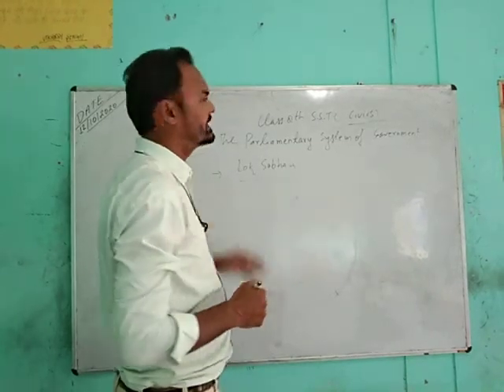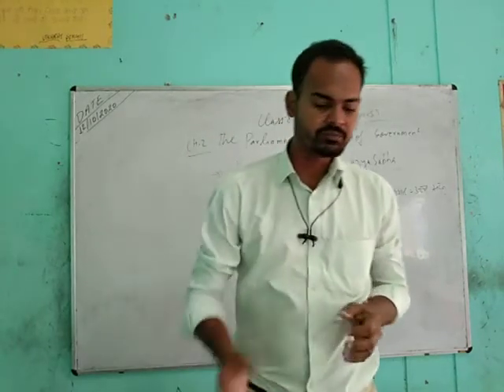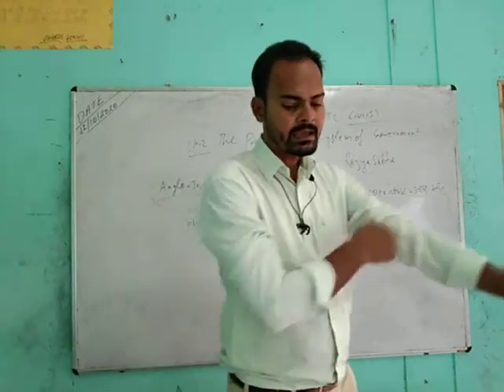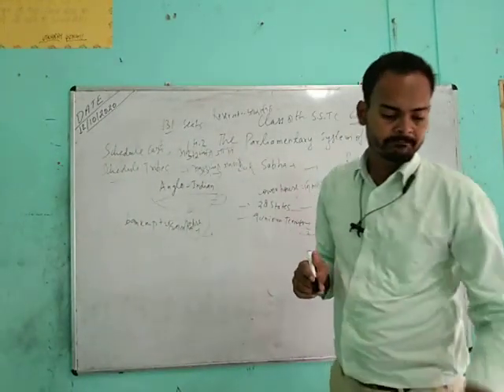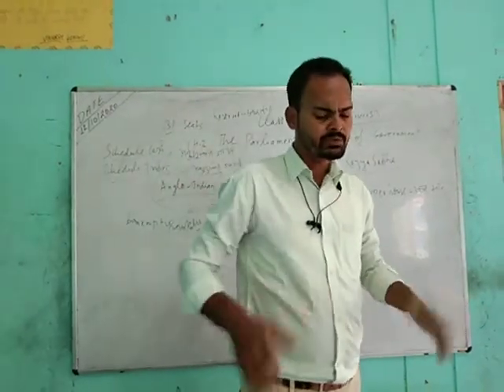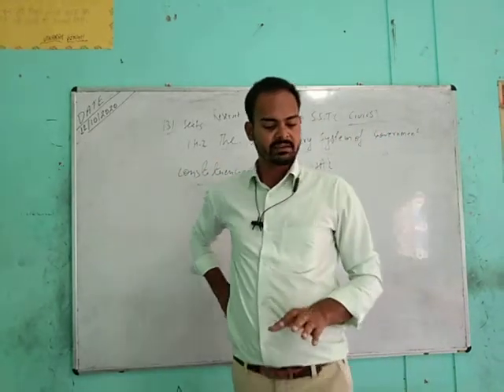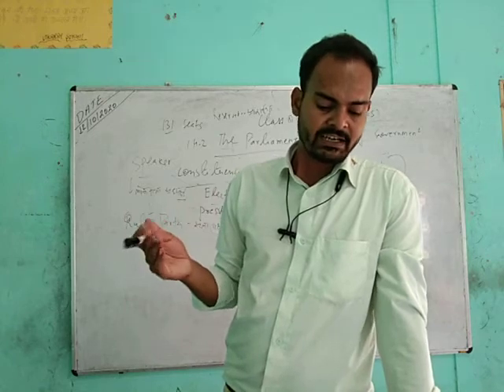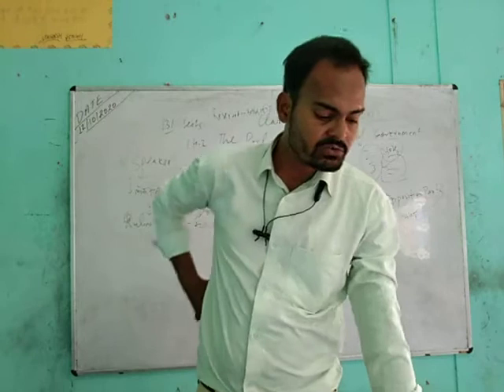8th S.St. Parliamentary system of govt